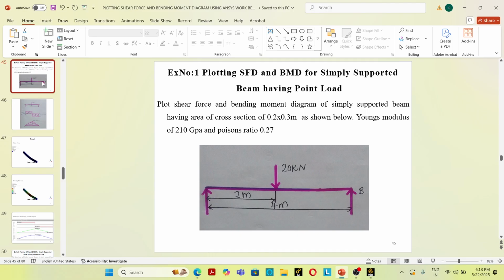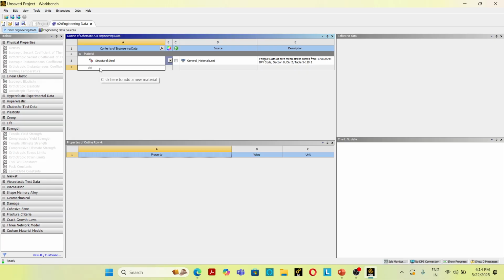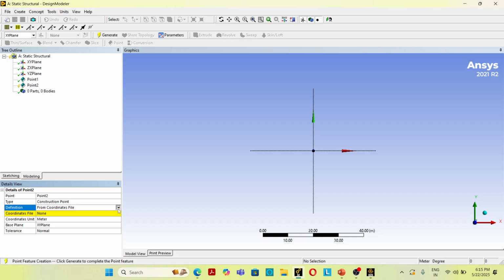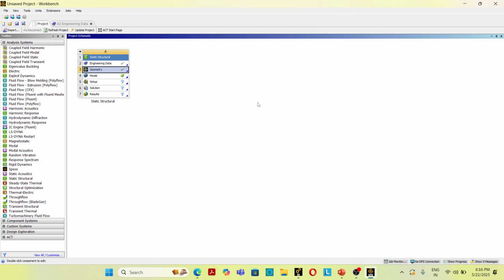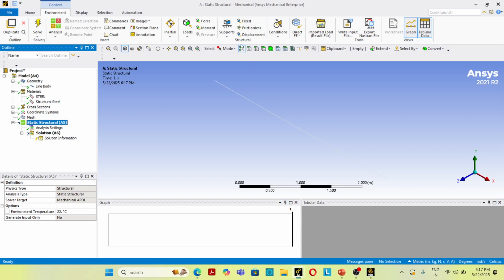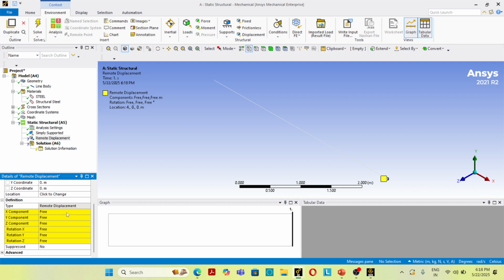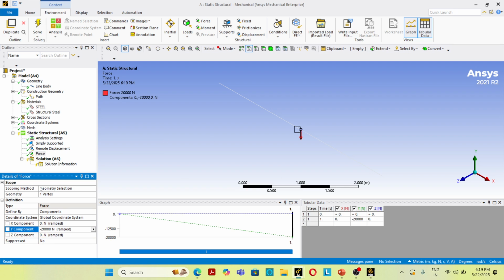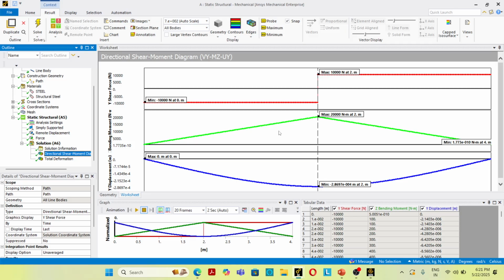Ansys Workbench-Plotting SFD and BMD for Simply Supported Beam having Point Load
Plot shear force and bending moment diagram of simply supported beam having area of cross section of 0.2x0.3m as shown below. Youngs modulus of 210 Gpa and poisons ratio 0.27 .